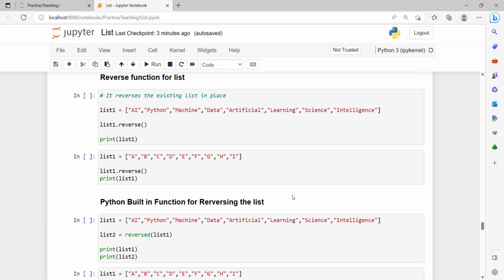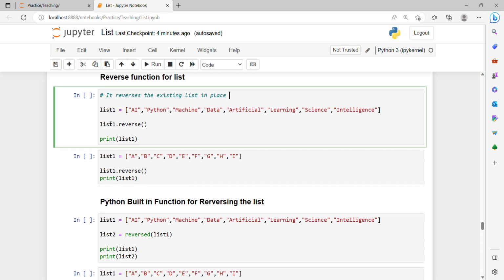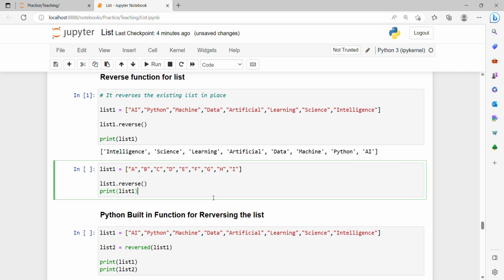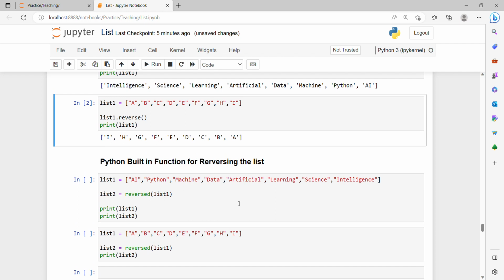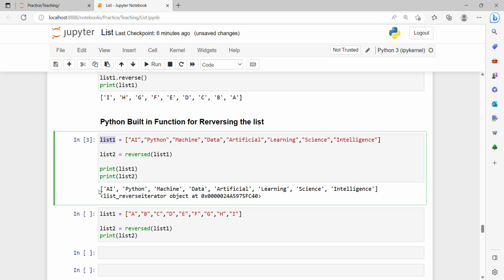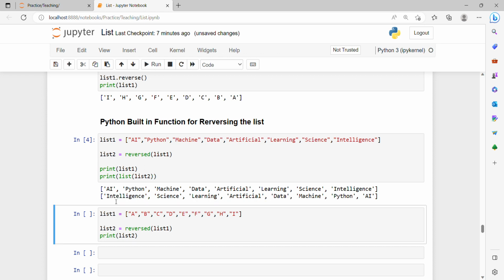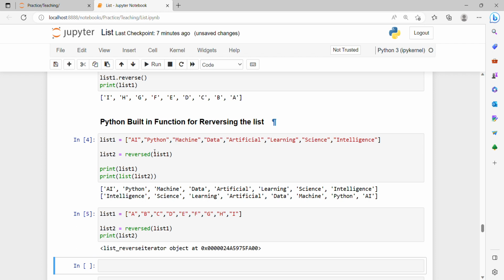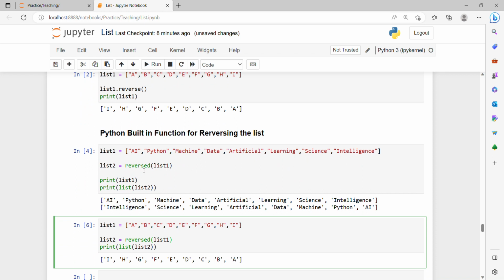20. Reverse function of list and build in function of python for the same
list functions
Reverse functions of list functions
easy way to learn list reverse functions
python with Priyanka
python concepts
learn python easily
python build in function for reversing list